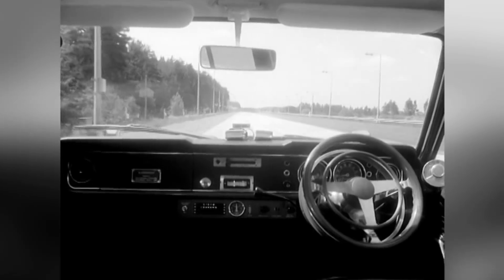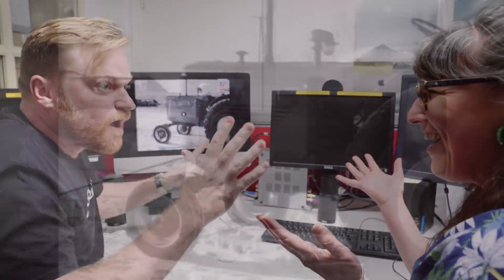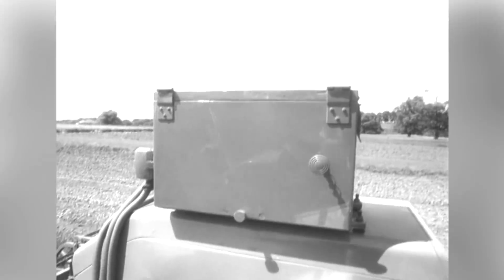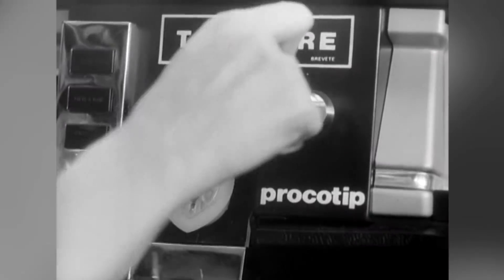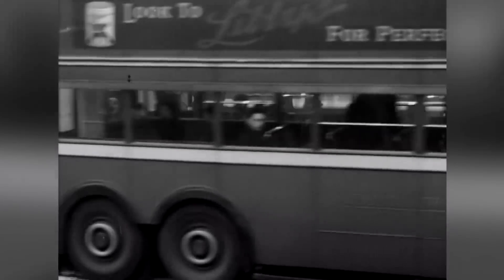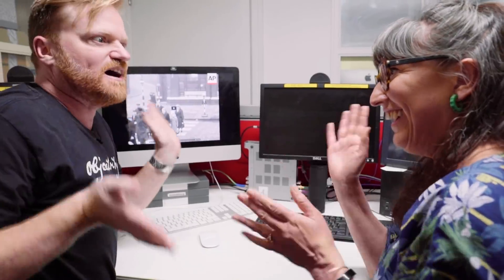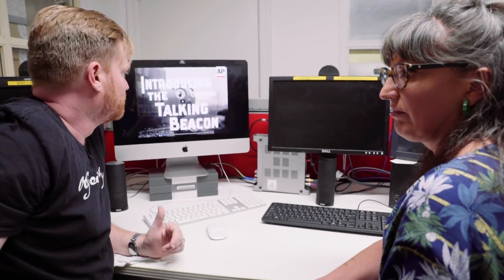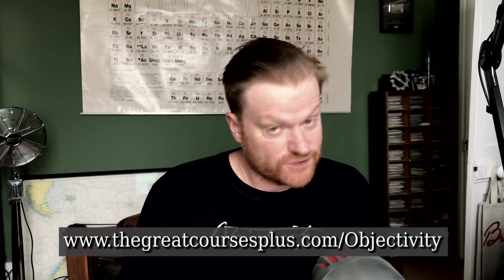Self-Driving Cars (starring Billy the Beacon) - Objectivity 181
More links and info about The AP Archive below ↓↓↓

This video features Jenny Hammerton from The Associated Press speaking with Brady.

Here are the years in which the films were featured:
Driverless Car 1971
Farm Robot 1958
Auto Tractor 1969
French Taxi 1972
Billy the Beacon 1953

Some keywords: Films,Self-driving cars, Billy the Beacon, AP Archive, Associated Press, Jenny Hammerton, Movietone, news, news reel, receiving unit, cube, robot cars, farm, automatic, tractor, long arm, look no hands, cables, France, hire, rental, token, co-op, zipcar, talking beacon, safety, children, little arms, face,